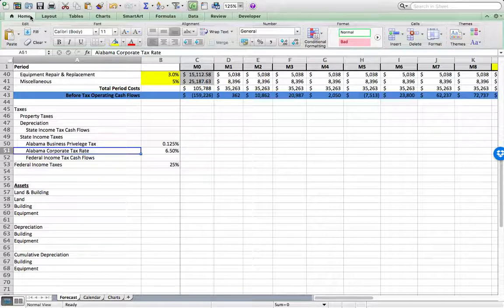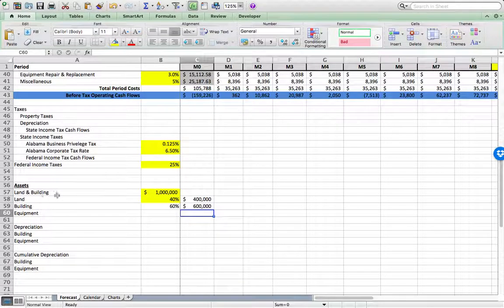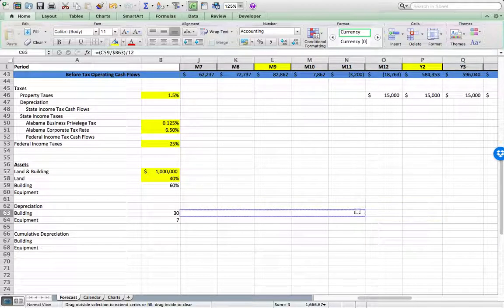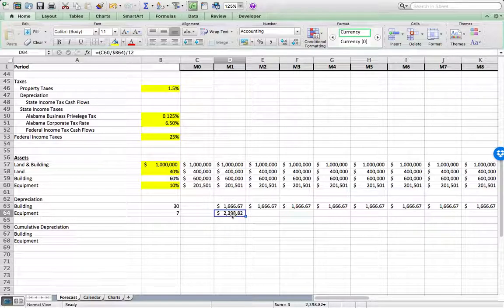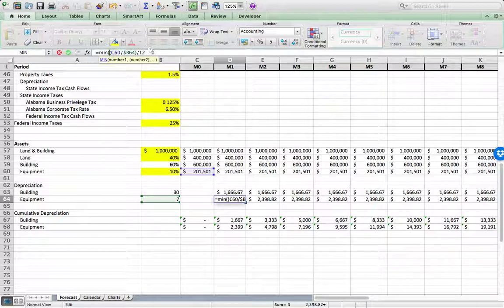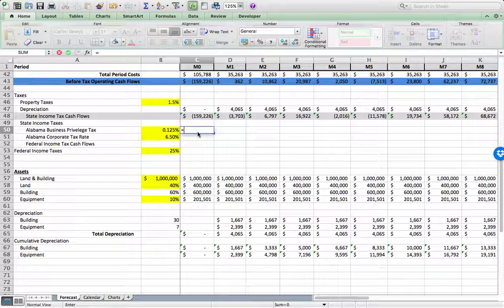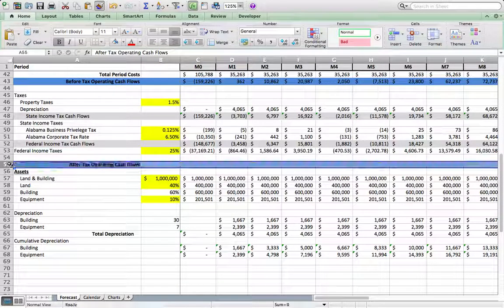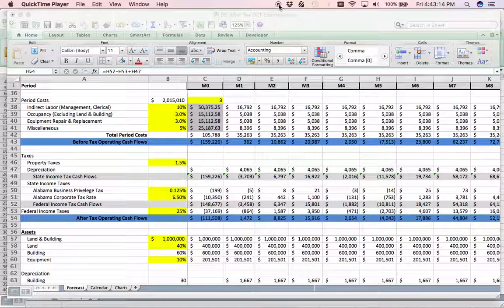06 After Tax OCF Example